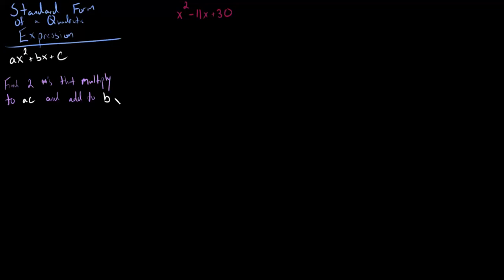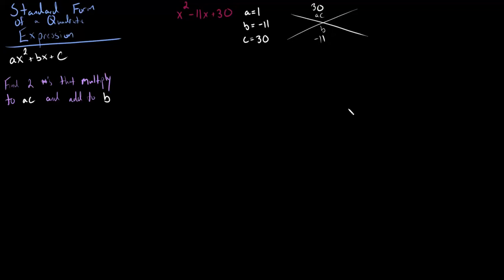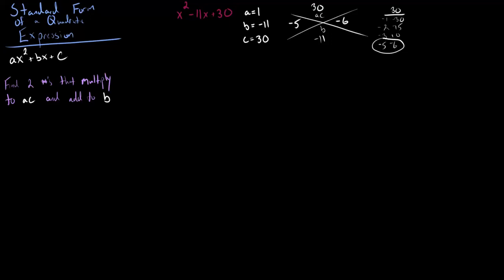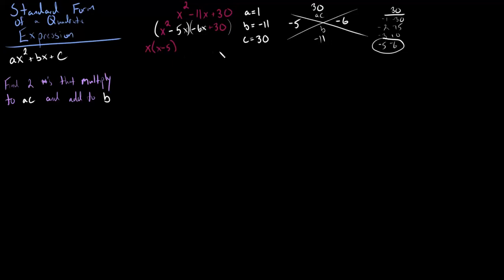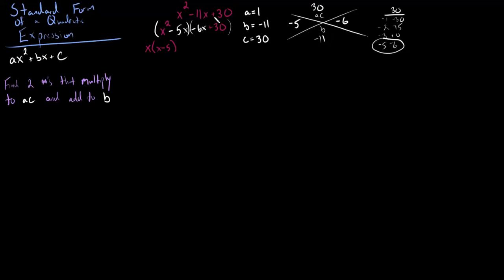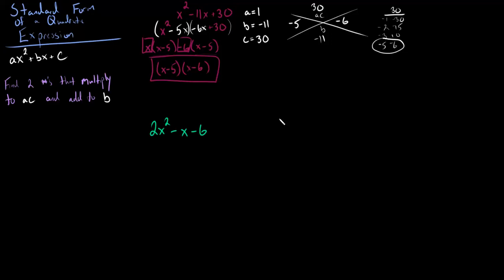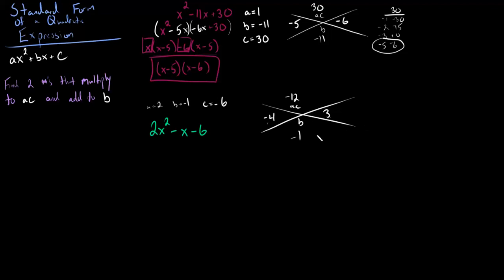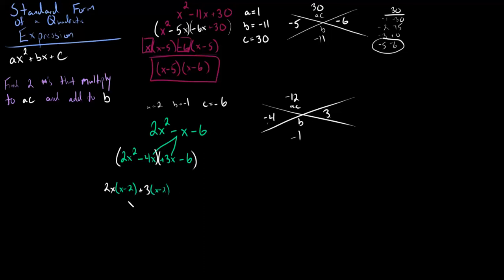More Factoring Quadratic Trinomials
In this video we go over a few more examples of factoring Quadratic Trinomials.